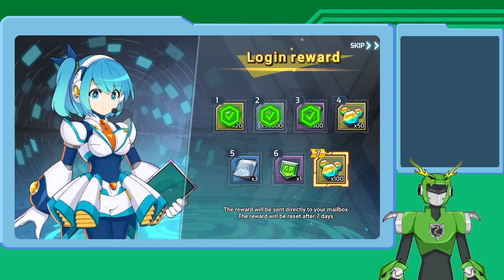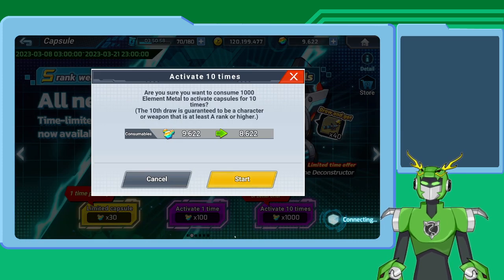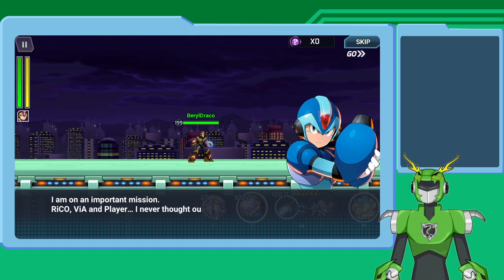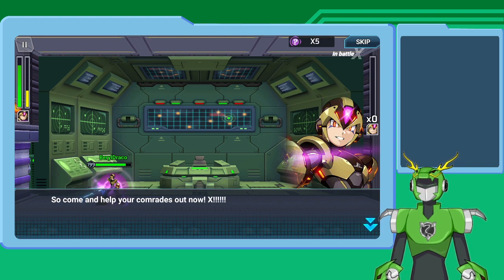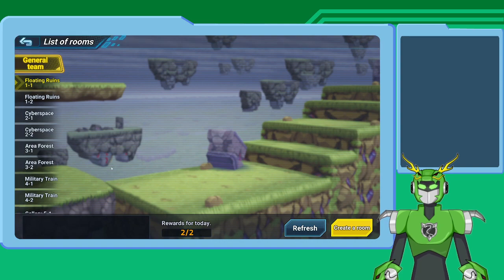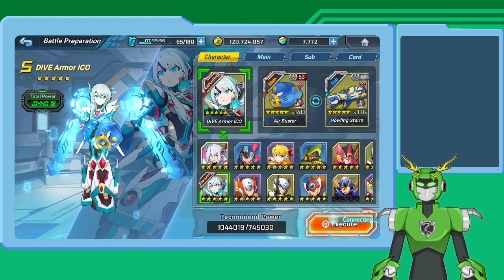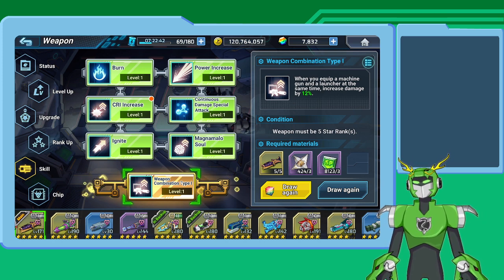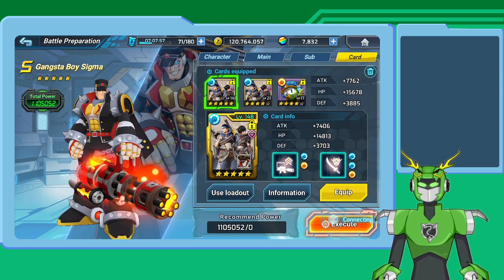[Vtuber] χ-Hunters event rerun and NOTHING ELSE | Mega Man X Dive (Asia Server)